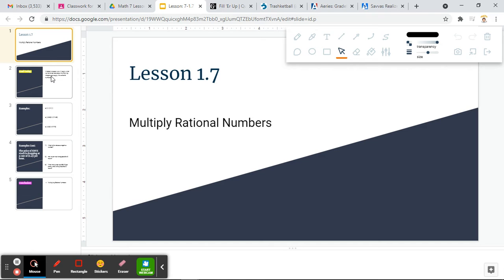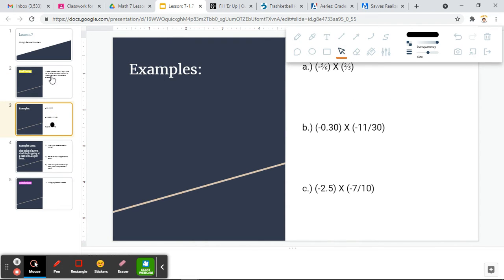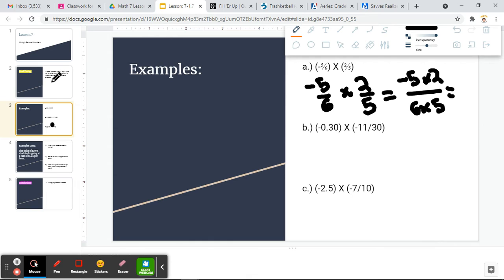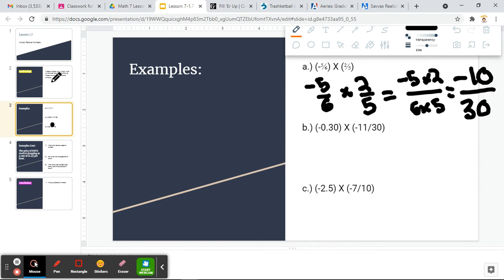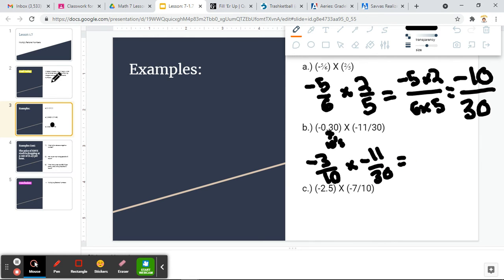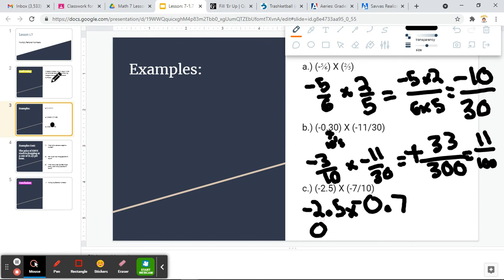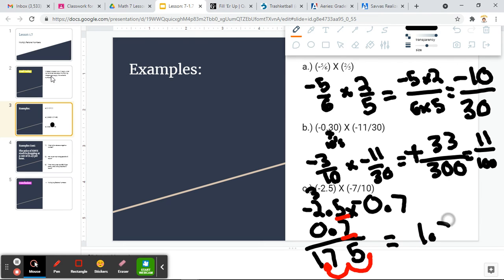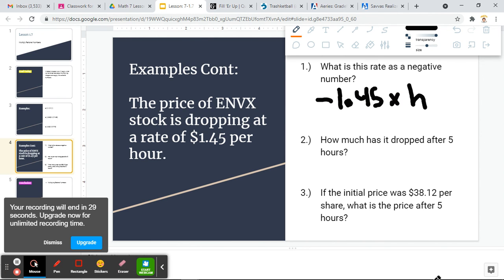Lesson: 7-1.7 (Part 1)